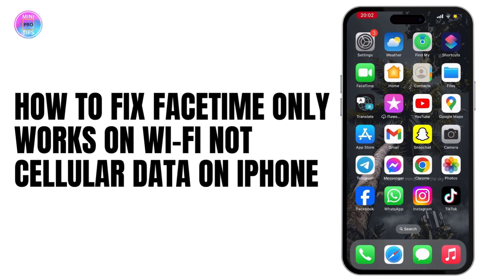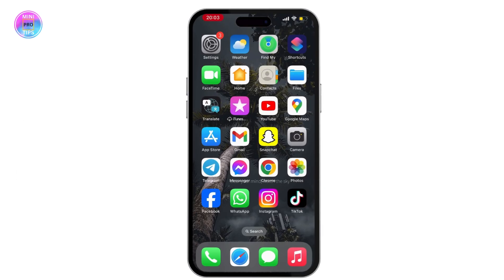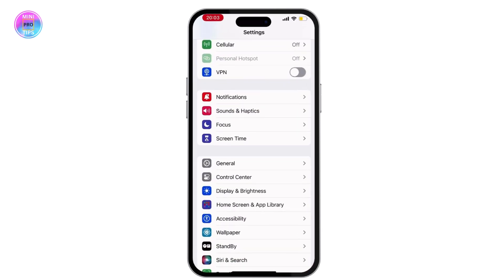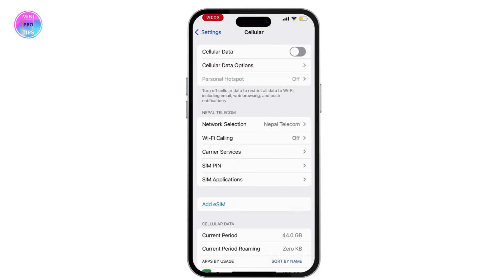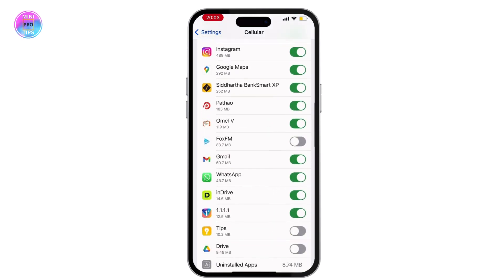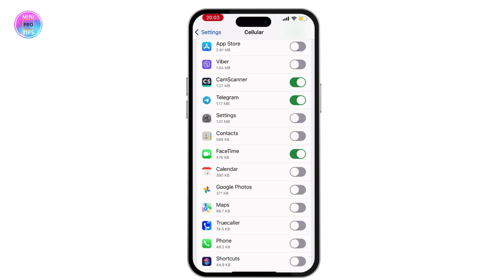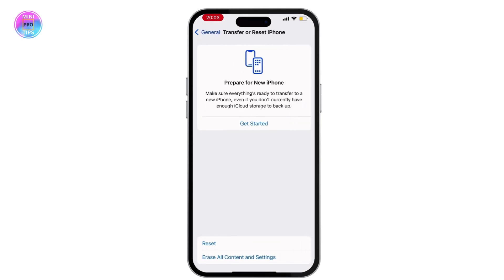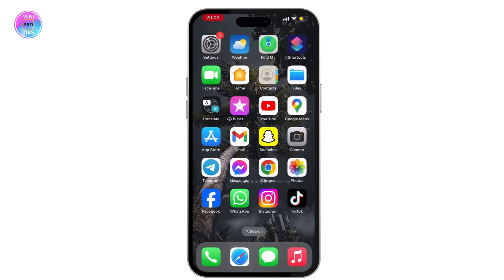How to Fix FaceTime only Works on Wi-Fi not Cellular Data on iPhone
Is your iPhone's FaceTime stuck on Wi-Fi only? Don't worry, MiniProTips is here to help! In this quick video, we'll show you simple fixes to get FaceTime working smoothly over cellular data. We'll cover enabling cellular data for FaceTime, checking your network settings, and troubleshooting common issues.  By the end, you'll be making FaceTime calls anywhere with a cellular signal!

00:00:00 - Introduction
Learn how to fix FaceTime only working on Wi-Fi and not on cellular data.

00:00:05 - Open Settings

00:00:10 - Access Cellular Settings
Go to Cellular settings.

00:00:15 - Enable FaceTime on Cellular
Scroll down and ensure FaceTime is turned on for cellular data.

00:00:25 - Reset Settings
If FaceTime still doesn't work, go to General - Transfer or Reset iPhone - Reset All Settings.

00:00:35 - Conclusion